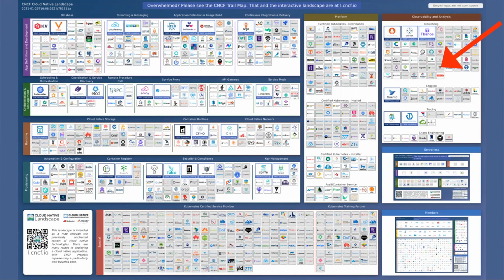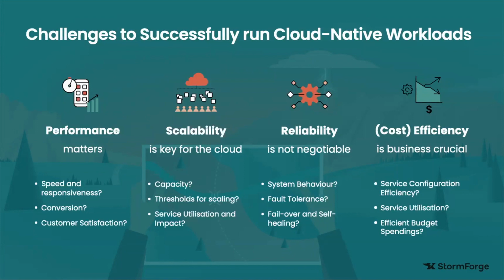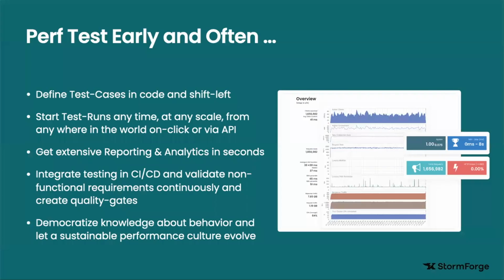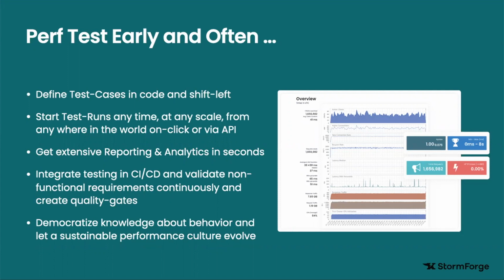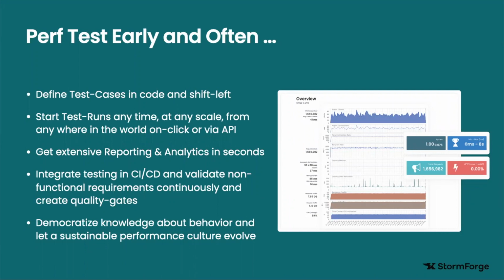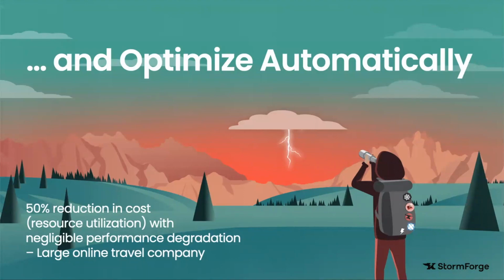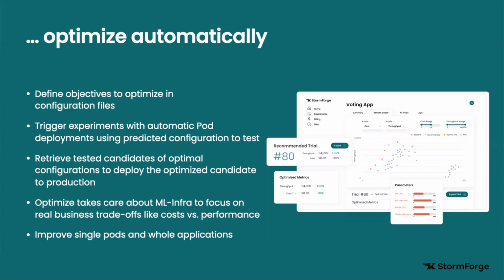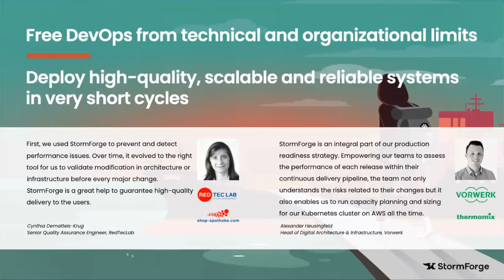Automatic Optimization of Kubernetes Pod Configuration Through Machine Learning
Industry expert Lars Wolff discusses the challenges faced by Agile development and DevOps teams in continuously learning about the behavior of their infrastructure and applications. Additionally, hear how machine learning can be used to automatically determine the optimal configuration of Kubernetes pods to best balance the trade-offs between performance and cost.

WHAT YOU'LL LEARN:
✅The shortfalls of traditional performance practices impacting scalability, reliability and cost efficiency
✅How machine learning can be used to automatically determine the optimal configuration of Kubernetes pods
✅How StormForge customers, including Eurowings, Los Angeles Times, RTL, and Vorwerk, have successfully improved performance, scalability, and reliability with automated performance testing and optimization